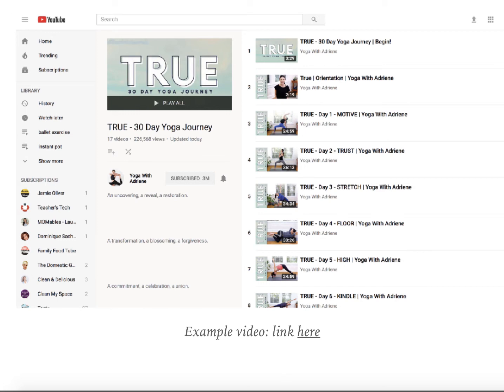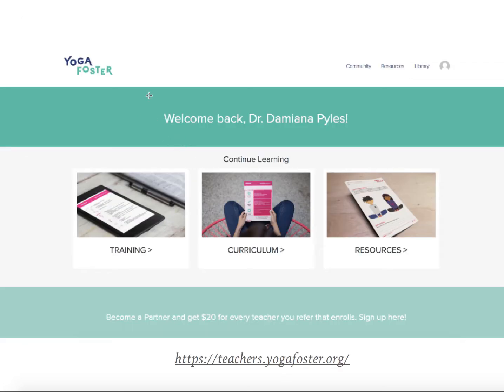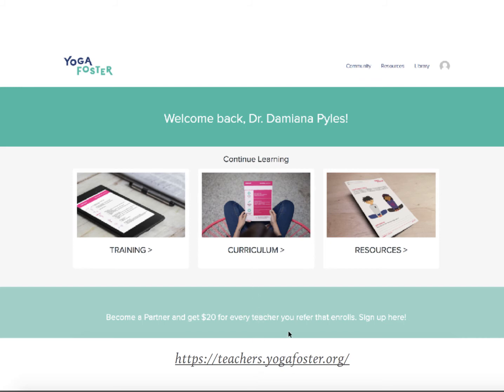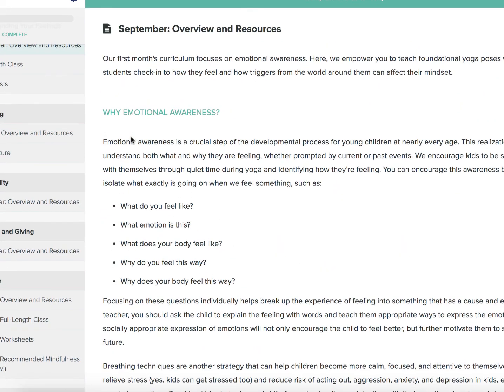CI5310_New Media Literacies Intro